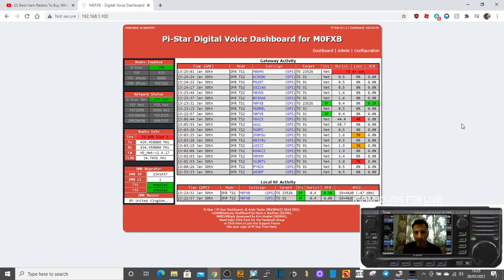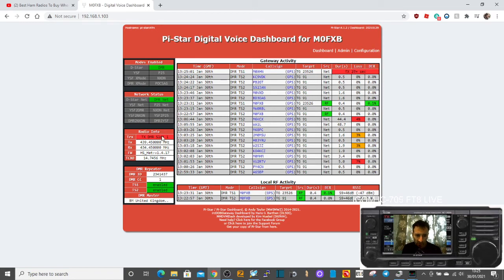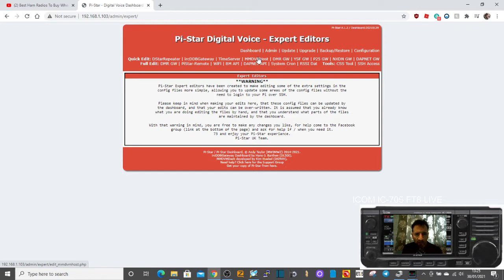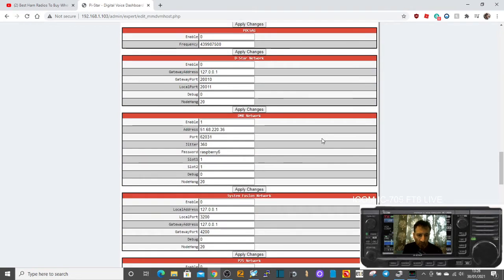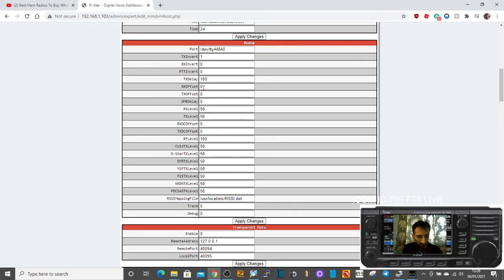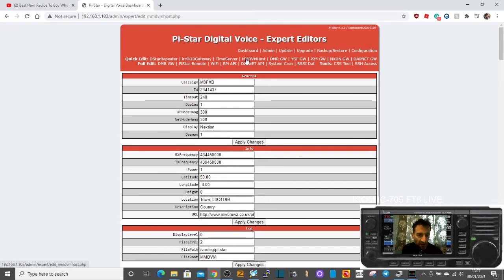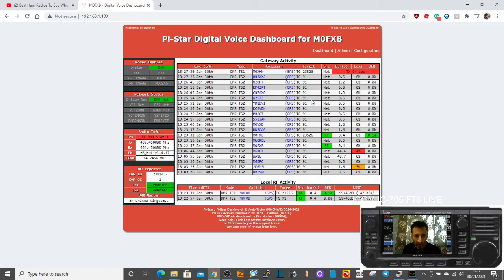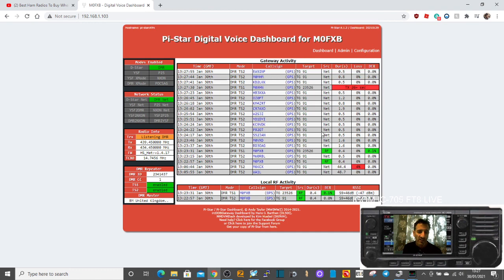PI -STAR - MMDVM HOTSPOT -BER-LOSS -HOW TO ADJUST